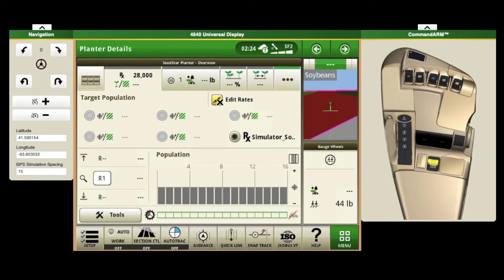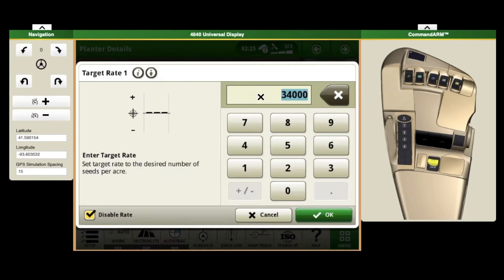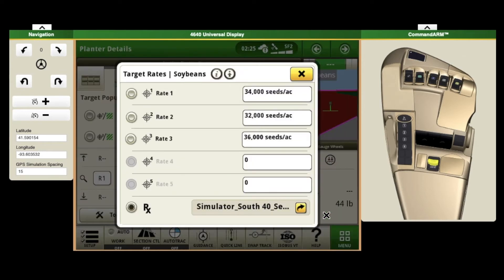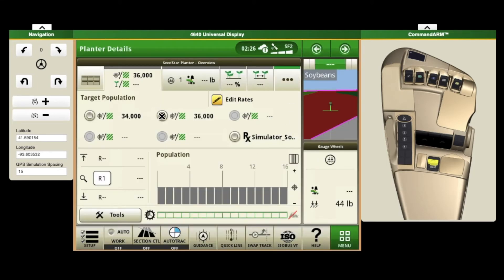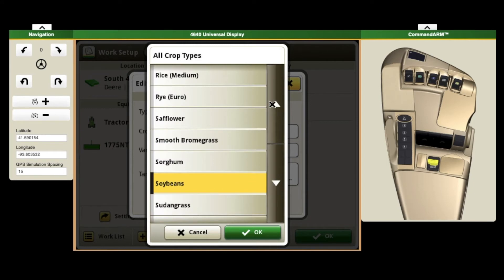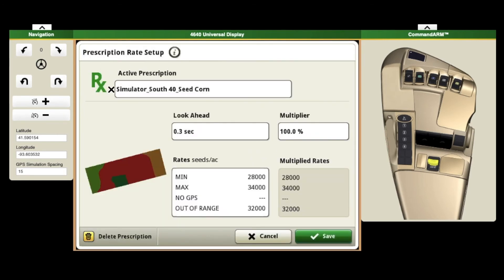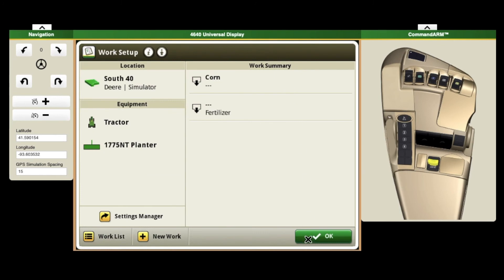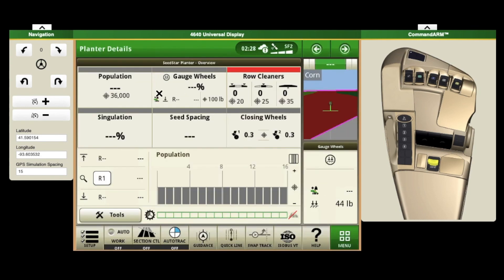How to Setup, Edit, and Disable Target Rates and Prescriptions with John Deere SeedStar™ 4HP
How to Setup, Edit, and Disable Target Rates and Prescriptions with John Deere SeedStar™ 4HP – Learn how to optimize SeedStar™ 4 on your John Deere Gen 4 Display in this video series from Platte Valley Equipment. In this video, we’ll walk through how to setup, edit and disable target rates and prescriptions on a John Deere Gen 4 4640 Universal display.